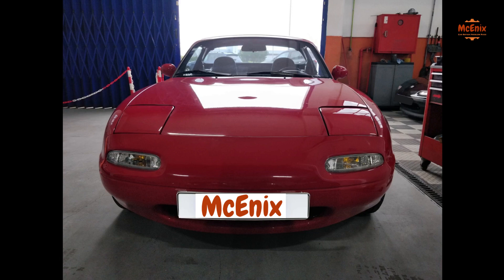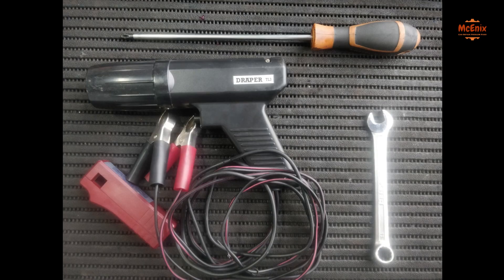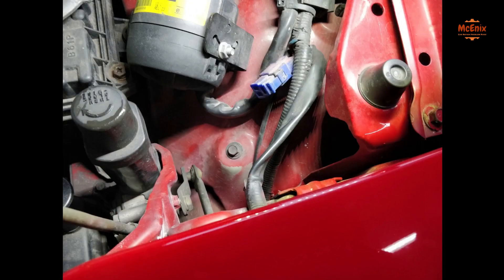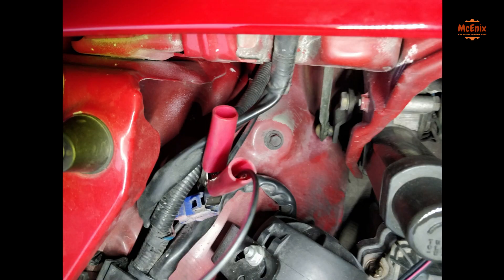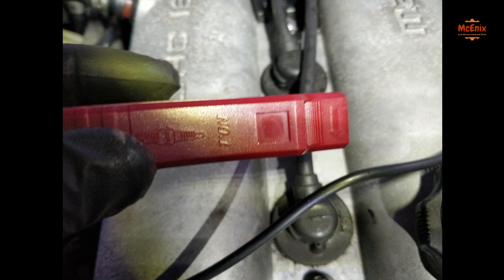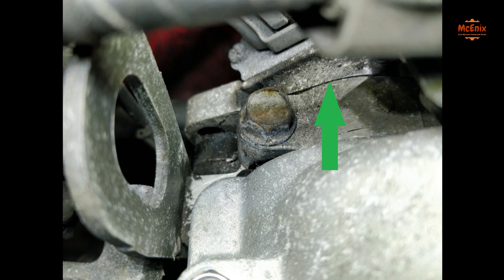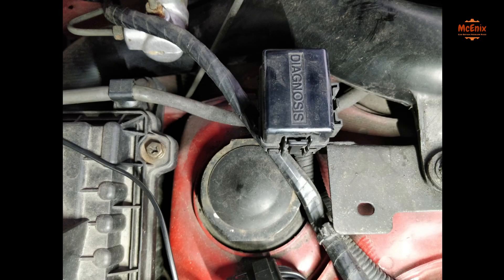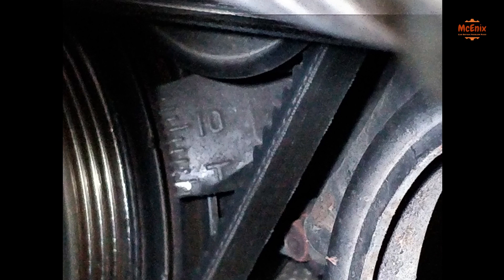Mazda Miata ignition timing MX5 NA 1.6 ignition timing set, adjust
Do you need to know how to set or adjust ignition timing on your Mazda Miata MX5 NA 1.6 ignition timing set adjust ? Here you can understand the steps to do so.
Thank you for checking out my McEnix channel. We are all about helping you on all things related to mechanical repair or replace parts on your cars!